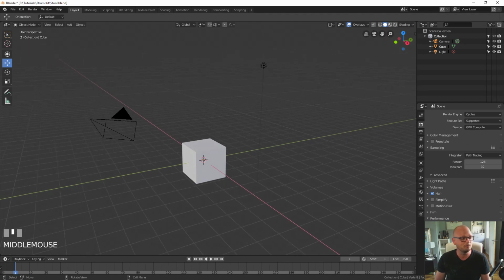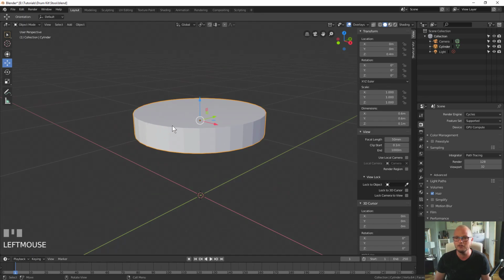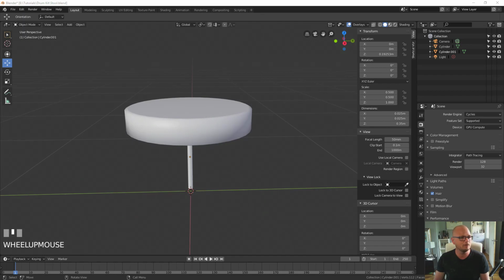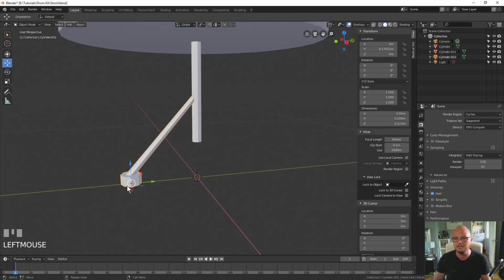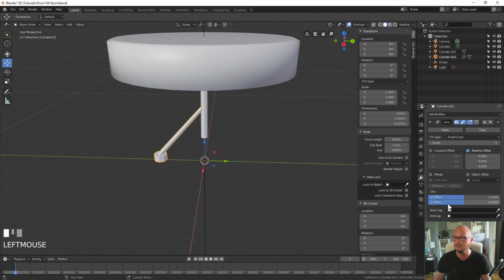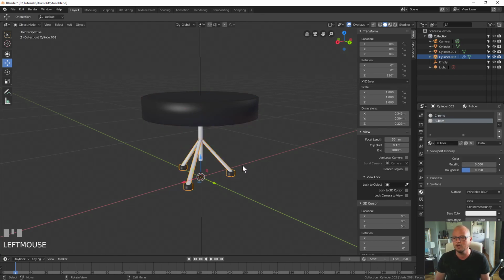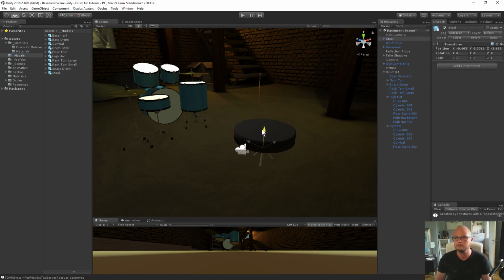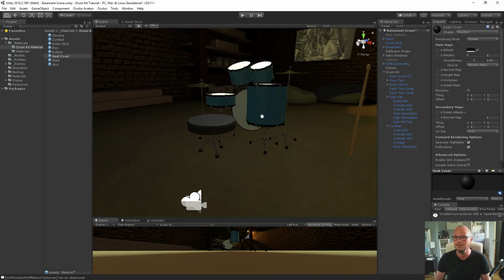How to create a drum stool in blender - Game asset